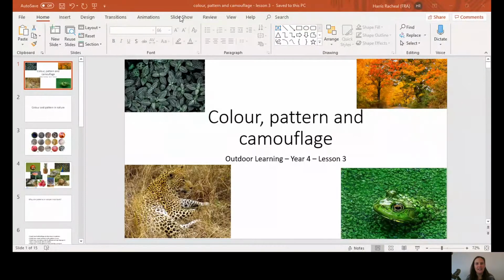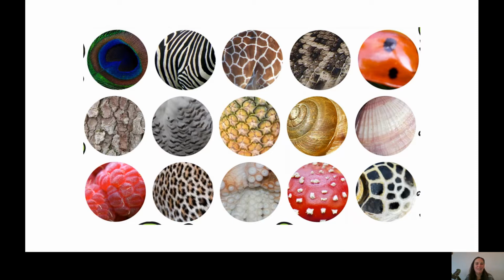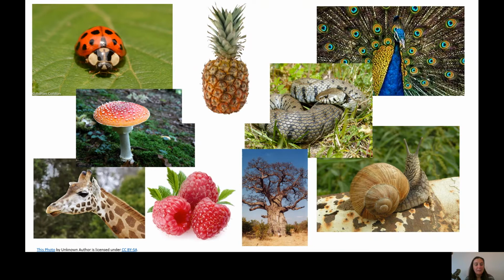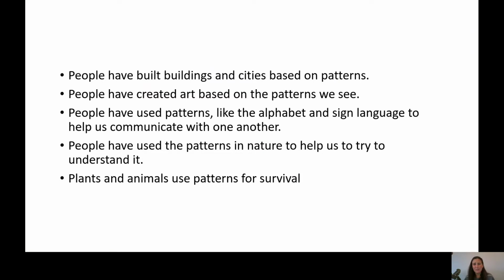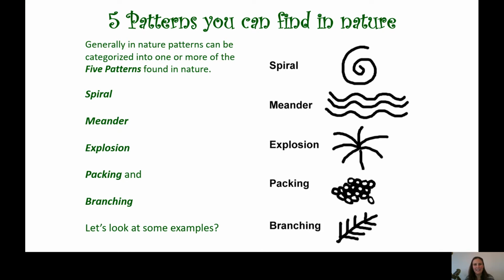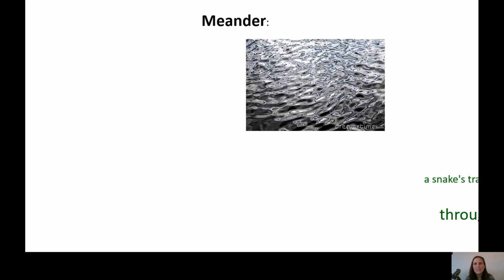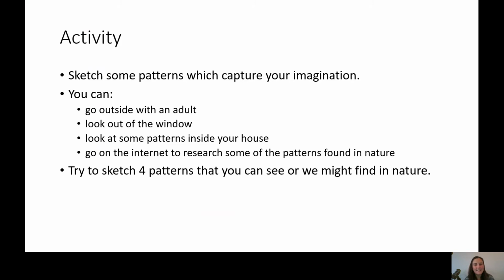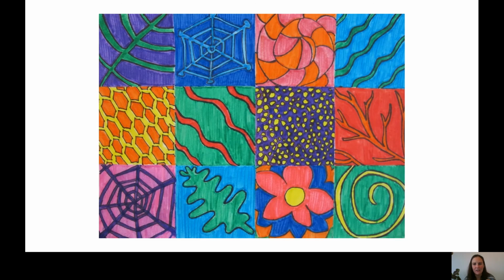Outdoor Learning - Year 4 - Lesson 3 - Patterns